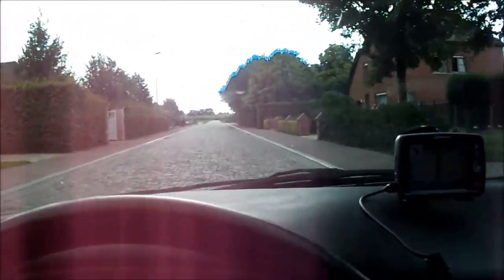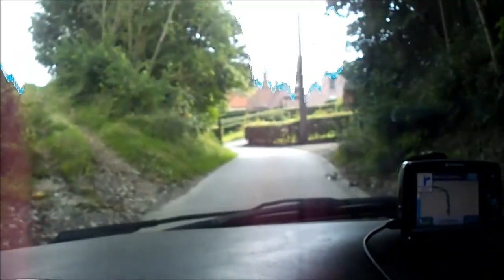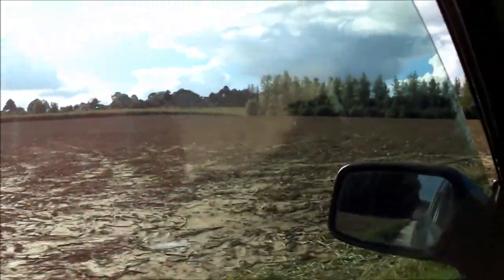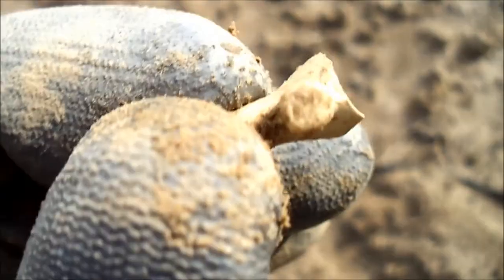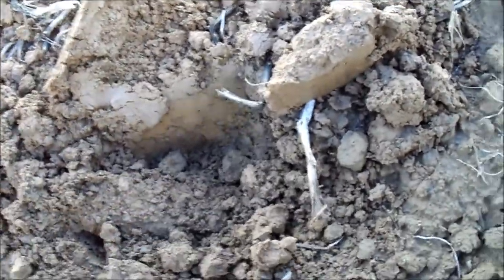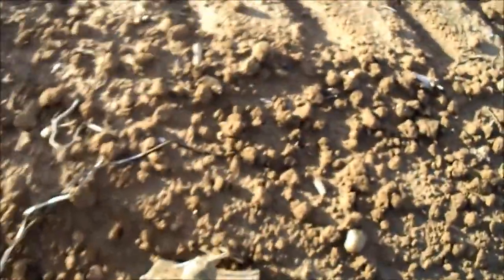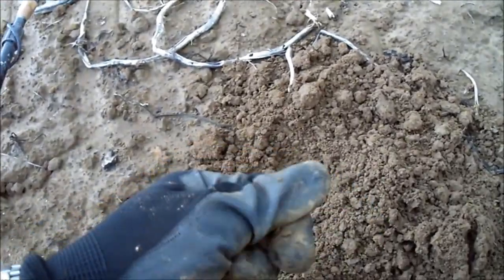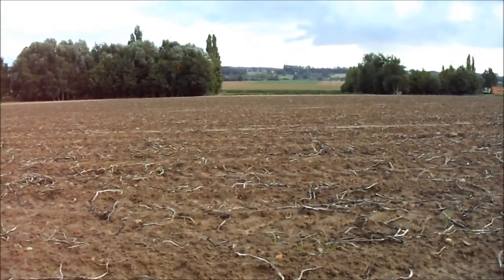Metaldetecting The Roman Field in the evening sun! PART1 (#88)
PART1 of 2
Longer hunt, all sorts of finds and some scenery on the way there!